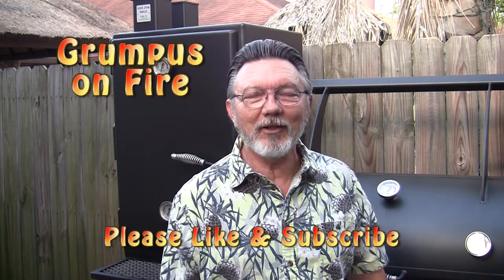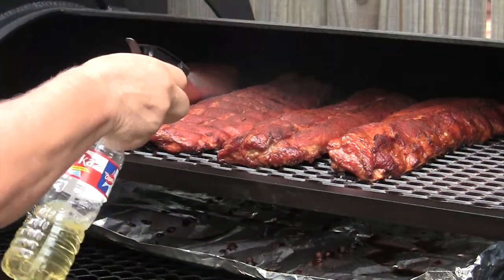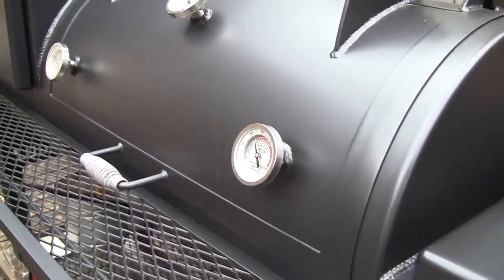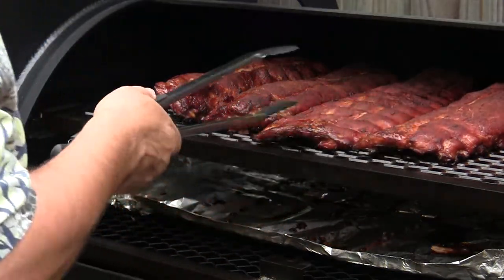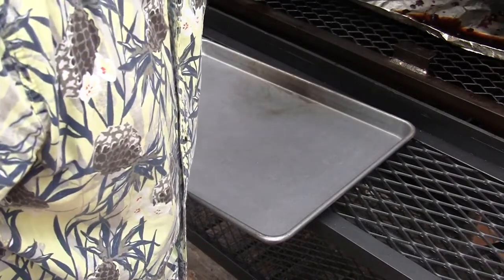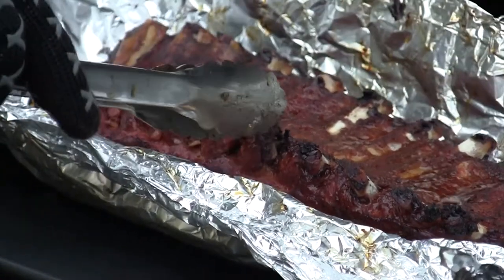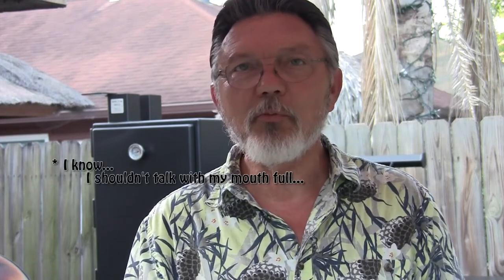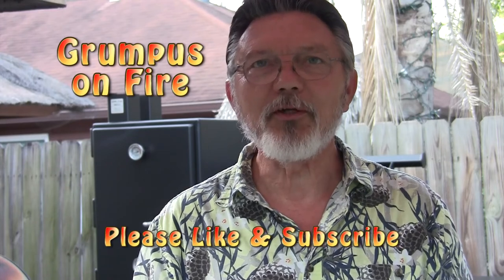BBQ Pork Ribs on the Lone Star Grillz offset smoker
Join me as I fire up and cook on the Lone Star Grillz offset smoker for the first time.  This initial cook is primarily for me to learn what performance to expect from my new pit.  But, the juicy ribs are still front and center.  They were delicious.

Et Voila
Chris Haugen
Jazz & Blues | Happy

I am a participant in the Amazon Services LLC Associates Program, and at no additional cost to you, I will earn a small commission if you decide to make a purchase by clicking through the link.

* Equipment I use:

Lone Star Grillz 24" x 40" Offset Smoker w/ 24" Vertical

Lincoln Electric KH643 Leather Welding Gloves

Pig Tail Food Flipper

Wusthof Classic 7 Inch Fillet Knife

Wusthof WU4531 CLASSIC Ham Slicer, Hollow Edge

Victorinox Swiss Army Cutlery Fibrox Pro Serrated Slicing Knife, 12-Inch

Tel-Tru BQ300 Barbecue Thermometer, 2.5 inch stem

OXO Good Grips 16-Inch Locking Tongs

Lodge 14 Inch Cast Iron Baking Pan

Carbon Steel Griddle, 14" x 24"

Extreme Matters Heavy Duty Pan Organizer

Char-Broil Cast Iron Smoker Box

Maverick ET-733 Long Range Wireless Dual Probe

Nikon D5000 DSLR Camera with 18-55mm

TAKSTAR SGC-598

Hot Shoe Mount Adapter for Canon Camcorder

Portable Work Light